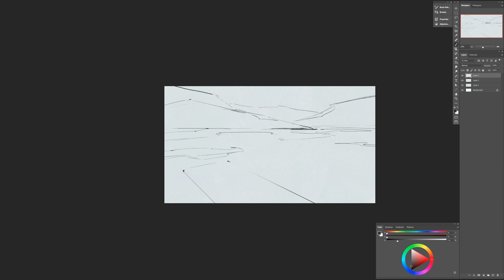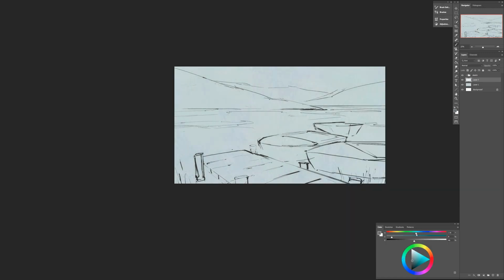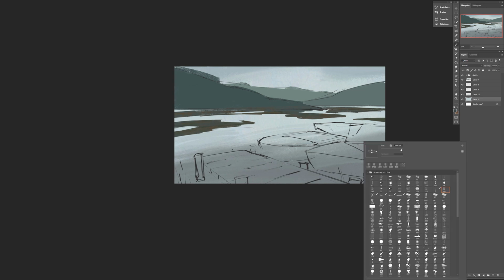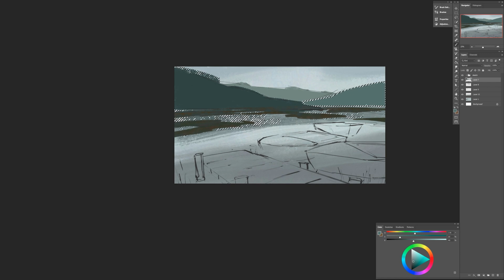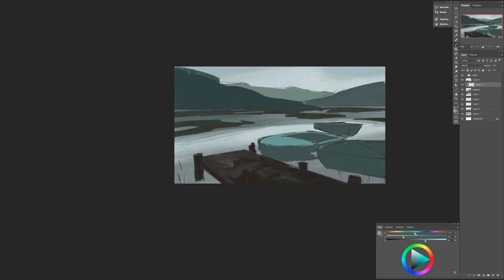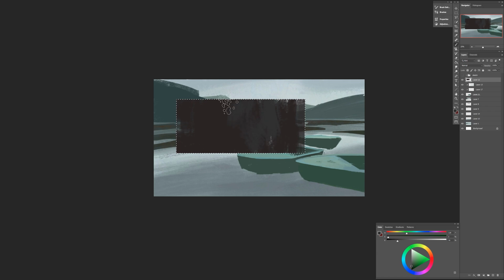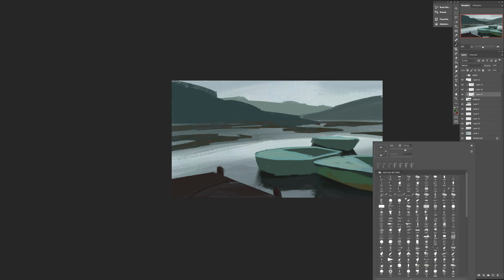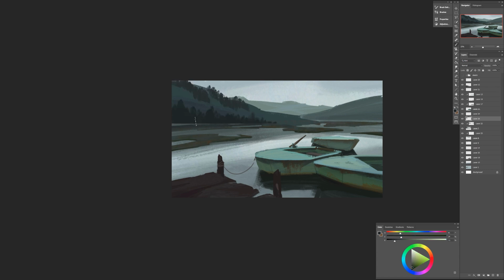From Sketch to Final Image (Digital Painting Tutorial) Full Process with Commentary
Learn how to paint a quick environment digitally. You will see the whole process start to finish including some tips for composition and digital painting in general.

TIMESTAMPS:
0:00 Intro
0:20 Composition sketch
1:15 Blockout
2:30 Adding light
4:30 Adding value defining forms
6:10 Adding textures, refining light
9:00 Details